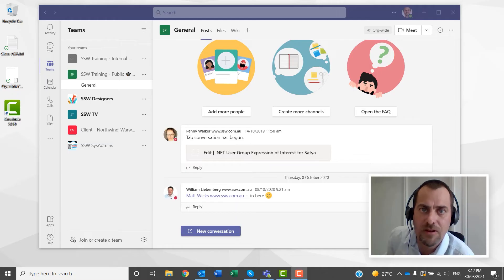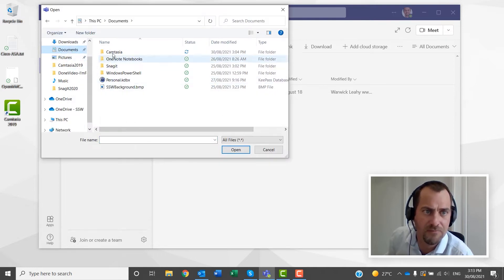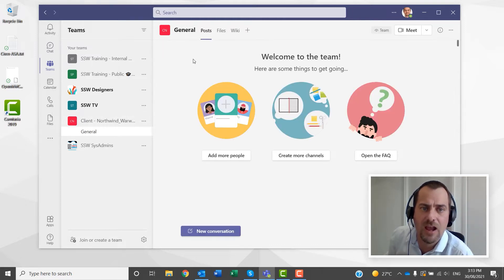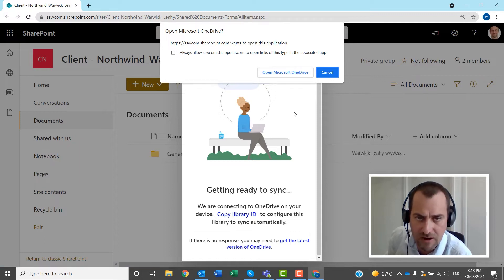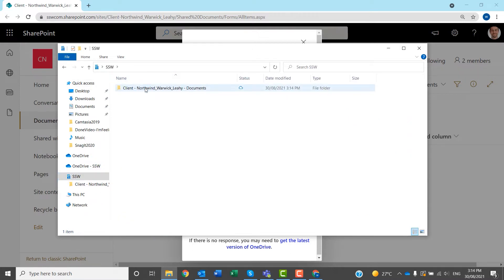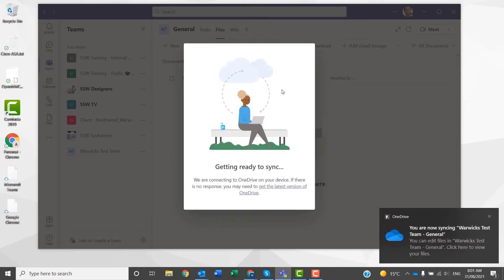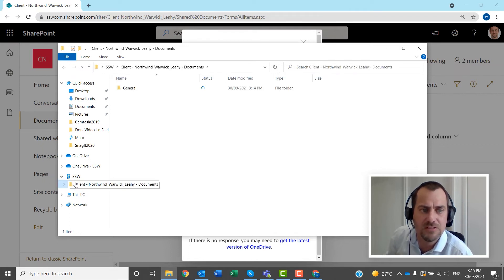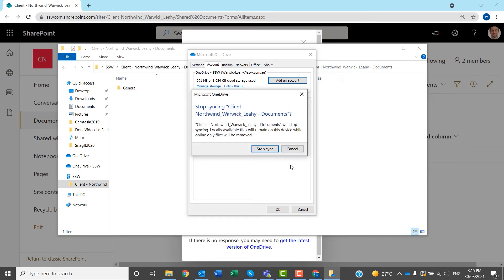Do you sync your files from Teams to File Explorer?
Warwick Leahy shows us how easy it is to synchronize your Teams' files through Windows, so you can access them like a regular folder in File Explorer.

Highly skilled Systems Administrator with over 20 years’ experience in system administration, maintenance, and end-user training. Accomplished in designing solutions to achieve software compatibility and streamline system upgrades and installations. Talented in administering and maintaining complex server systems, including Microsoft operating systems, servers, and specialized education software.

v2